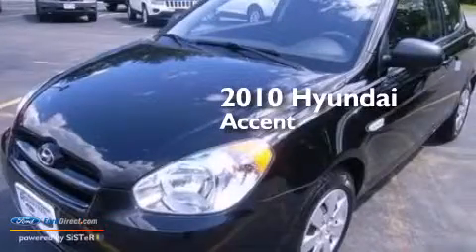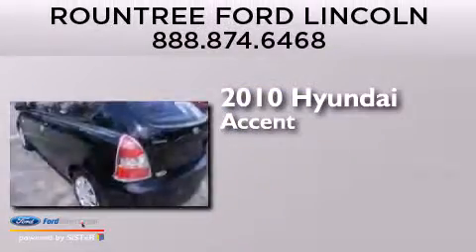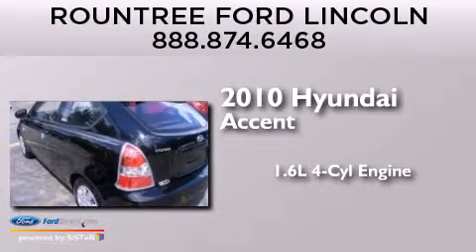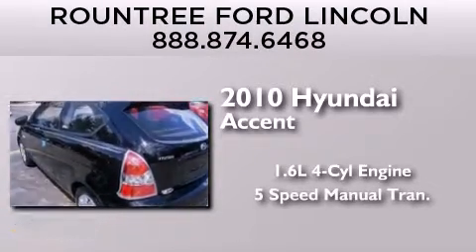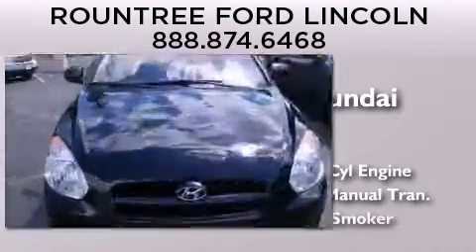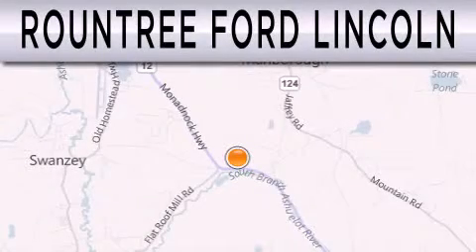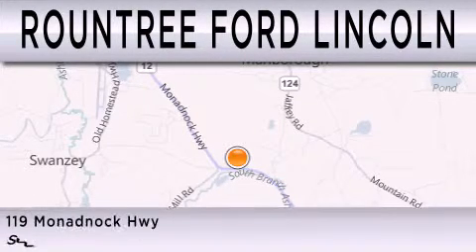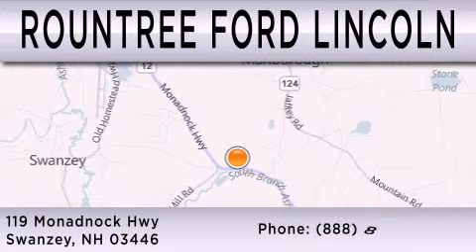2010 HYUNDAI ACCENT Swanzey NH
We have been honored to serve the Swanzey NH area , we promise that your experience at our dealership will exceed your expectations ! Year : 2010 Make : HYUNDAI Model : ACCENT Engine : 1.6L I4 16V MPFI DOHC Trans . : 5-SPEED MANUAL Exterior : EBONY BLACK Miles : 37,998 Interior : BLACK Stock : F2150 Rountree Ford Lincoln Monadnock Highway Swanzey , NH 03446